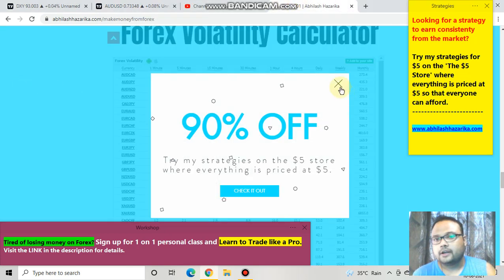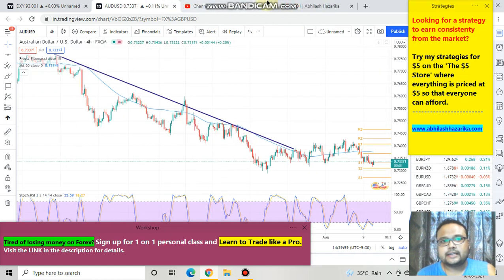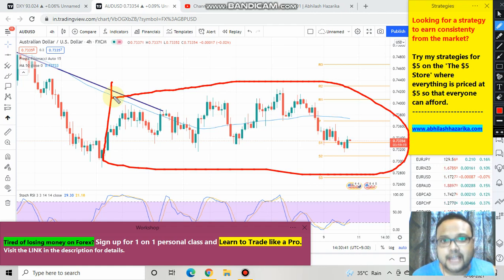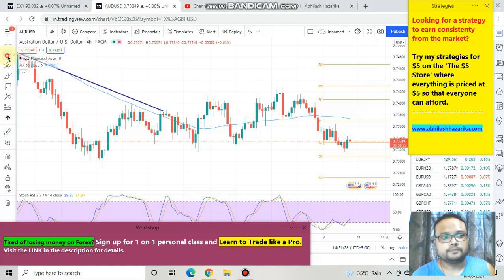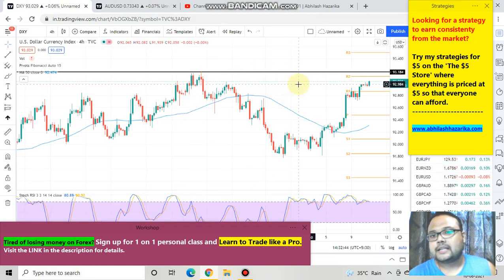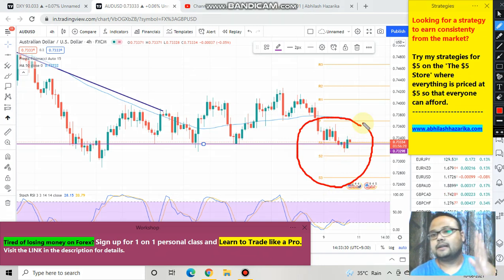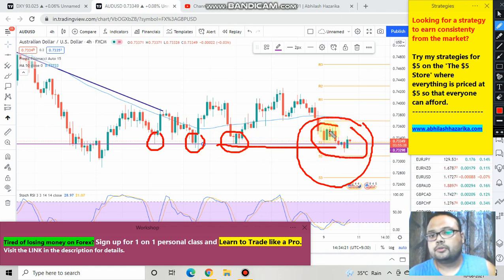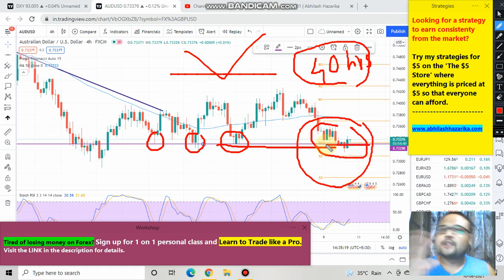AUDUSD Strategy today 10-11 AUG | AUD USD Analysis Today 11-12 AUG | AUDUSD Forecast Today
USDJPY Strategy today | USD JPY Analysis Today | AUDUSD Forecast Today